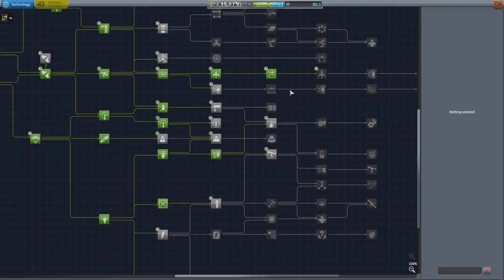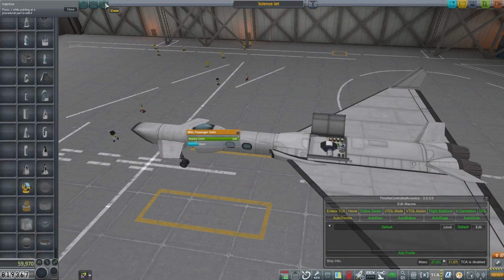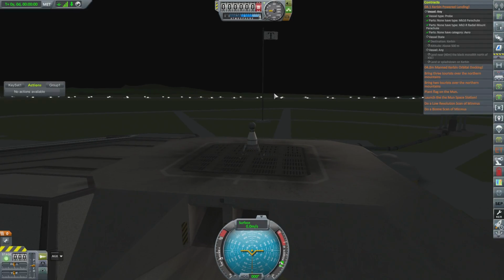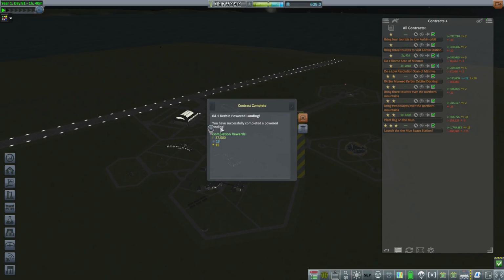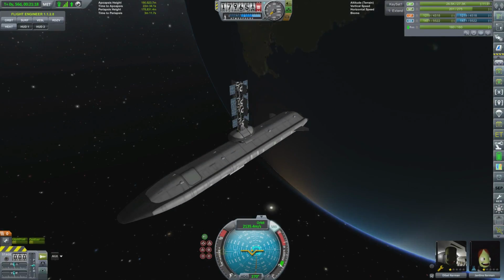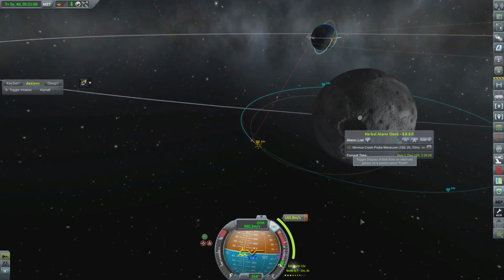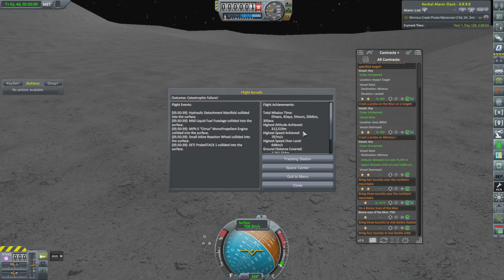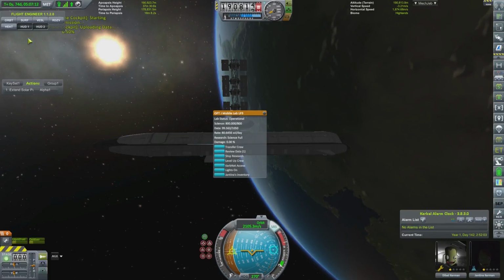Preparing for the Next Phase :: KSP Unmanned before Manned Episode 11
In this episode I focus on grinding Funds and Science so I can begin the next phase of my space program: putting an orbital fueling station around the Mun, and an ore drilling and mining facility on the Mun.

But that is for a later episode, in this one I complete a whole bunch of contracts, and find out that science put into a mobile laboratory give exponentially more science that it would give otherwise. That means science problems are solved for the immediate future.

Kerbal Space Program is a game where you fling green boogers into space on rockets, and sometimes planes.